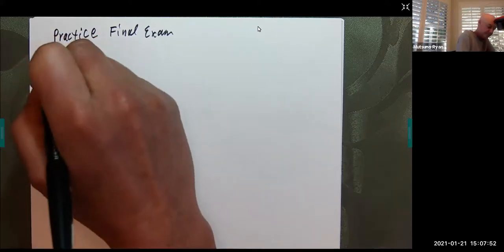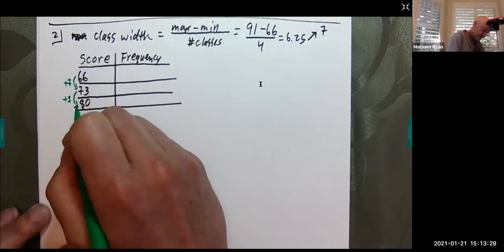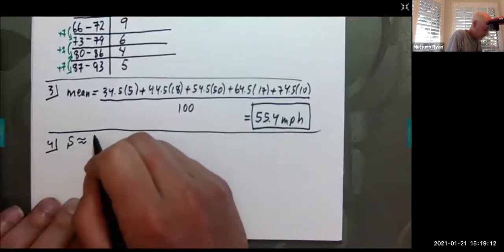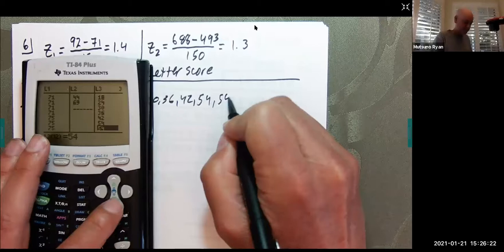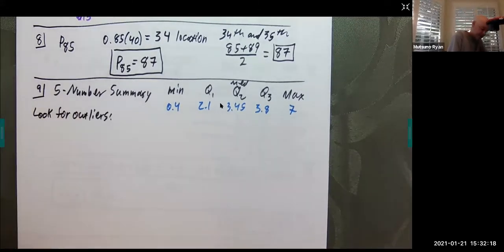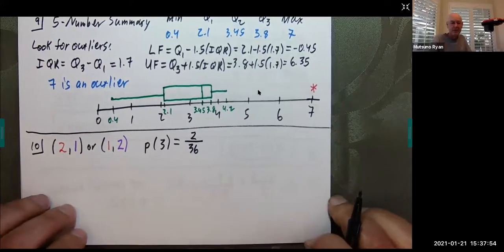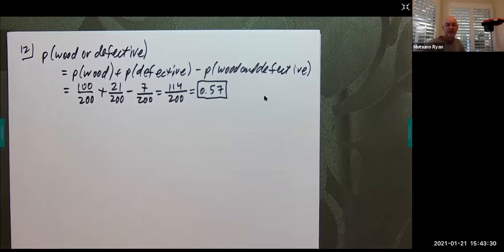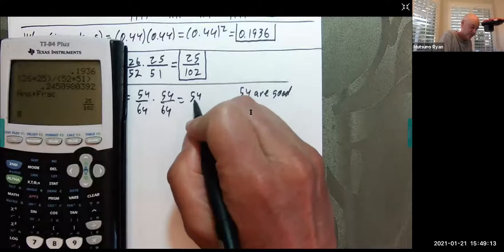Practice Final Part 11 16